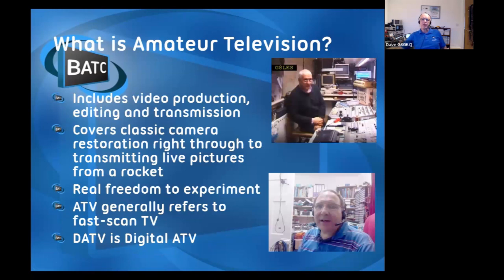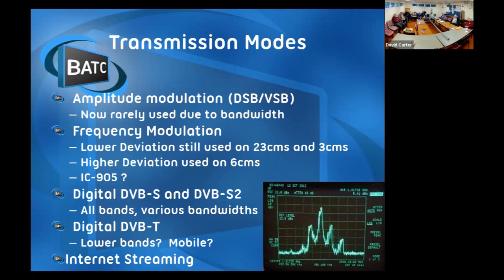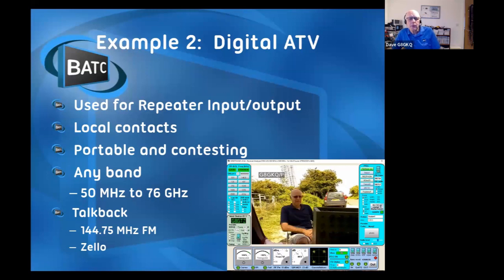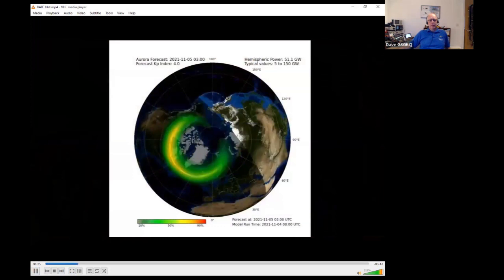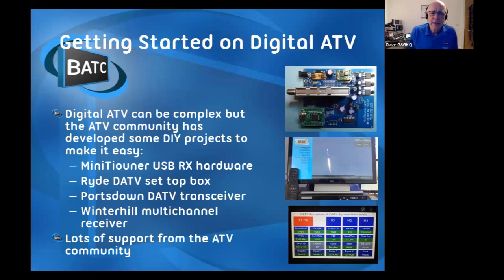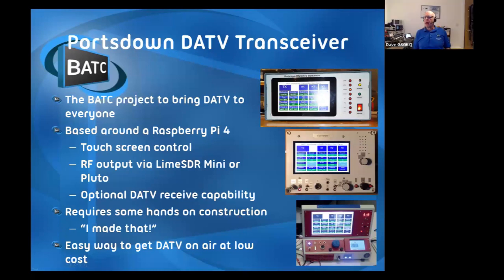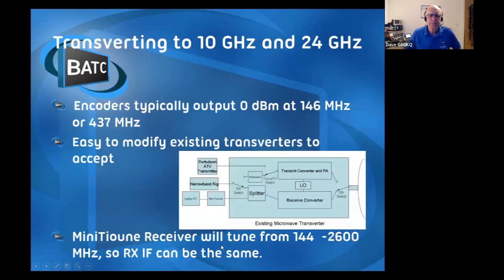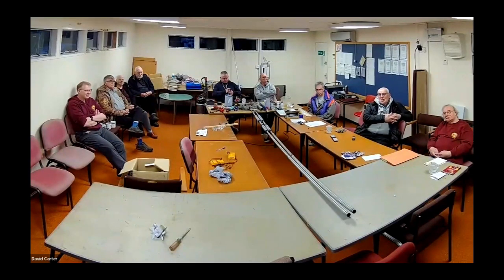Dave Crump G8GKQ talks about Amateur Television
On Monday 24th April 2023, Dave Crump G8GKQ of the British Amateur Television Club (BATC) gave a Zoom talk on Amateur Television to members of Leicester Radio Society.